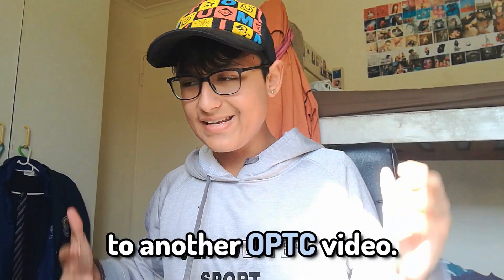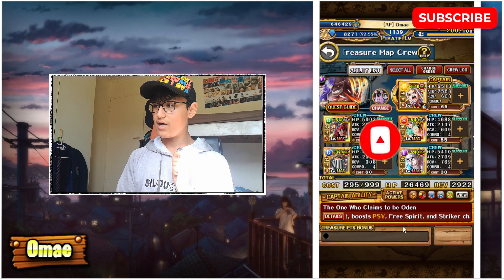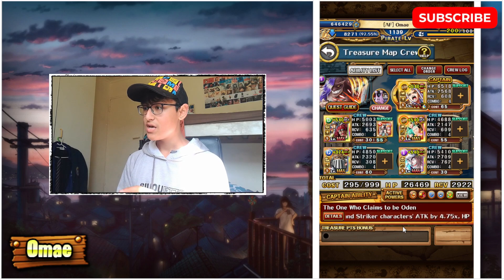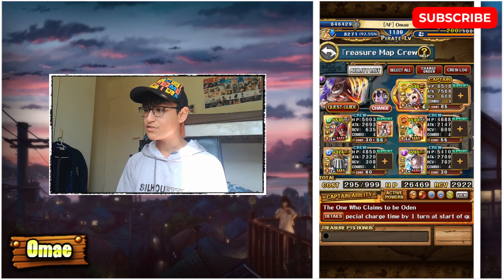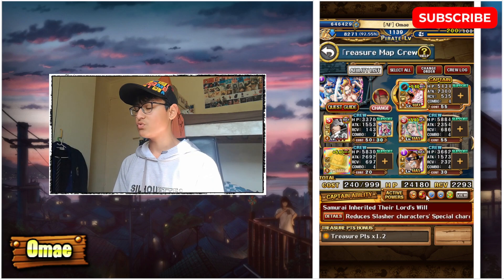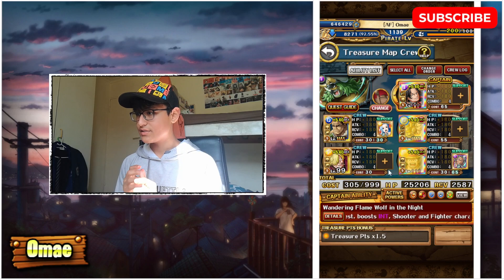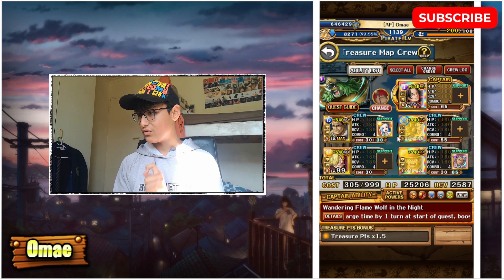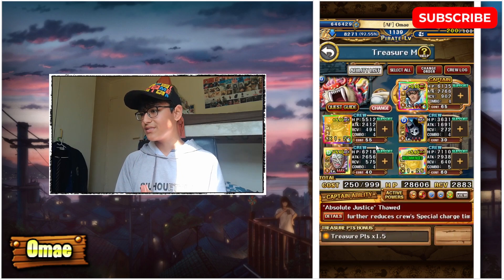FAST & EASY! The BEST Speed Teams for Treasure Map vs Lead Performers! High DMG! (OPTC)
Today, herewith I have some of the best teams for the upcoming treasure map vs the Lead Performers, using units such as legend Toki or LLB v1 Kuzan to decimate the minibosses fast!

If you enjoyed the video, a like would be appreciated.

And well, until the next one, bye!